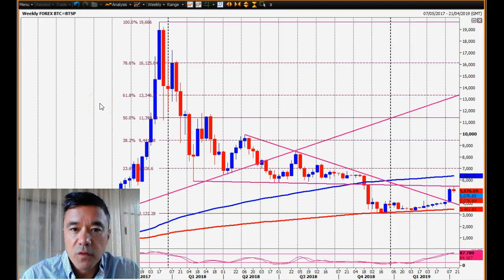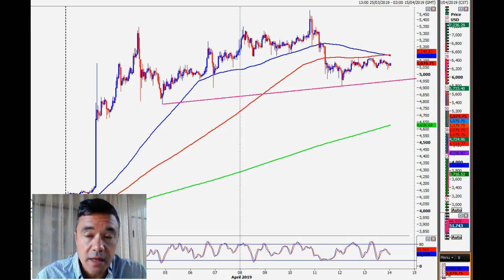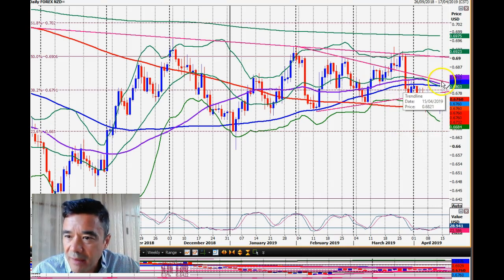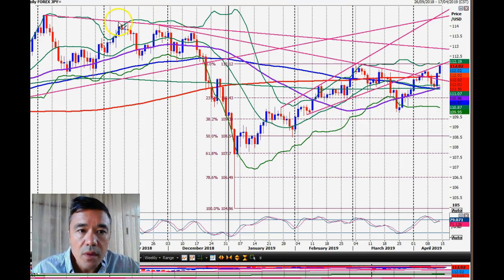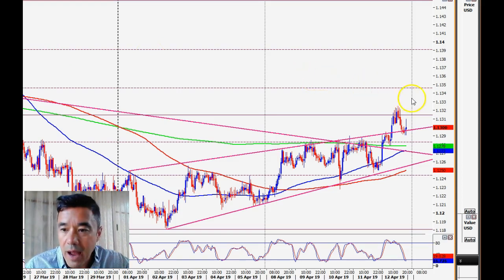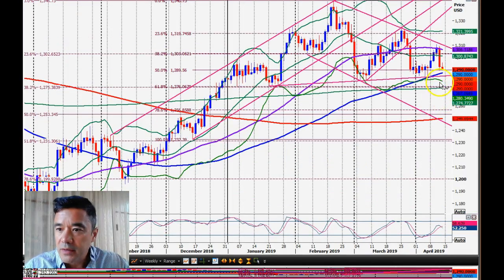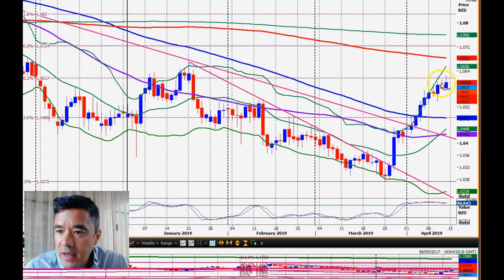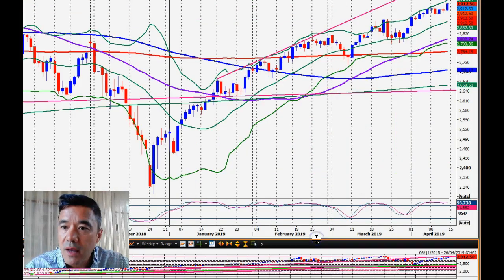Monday 15 April technical analysis & trade ideas